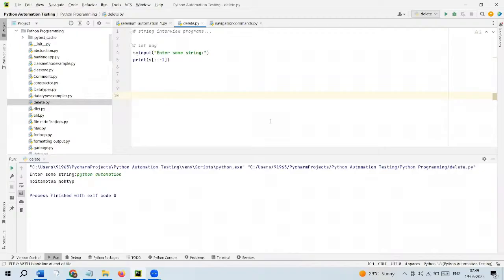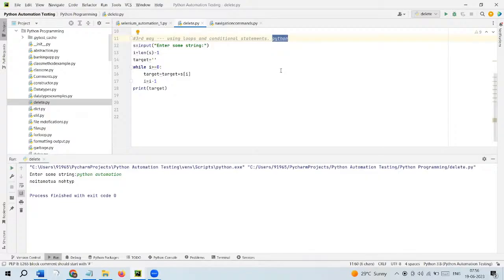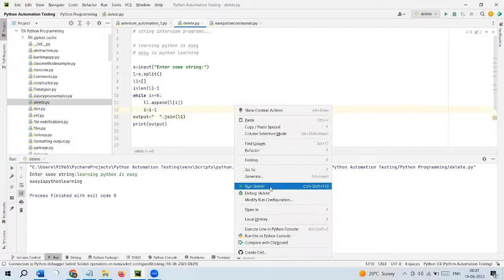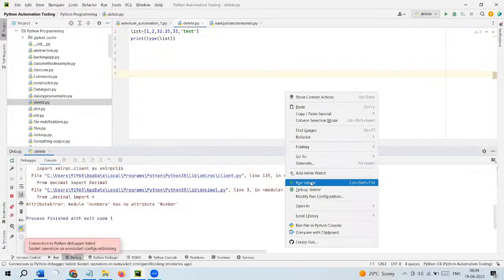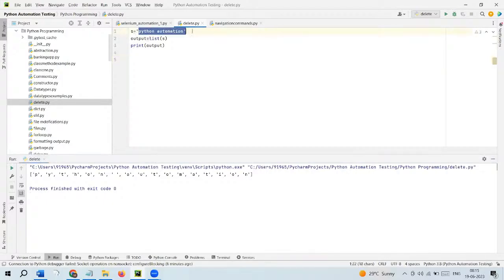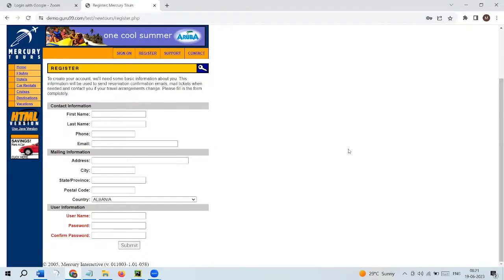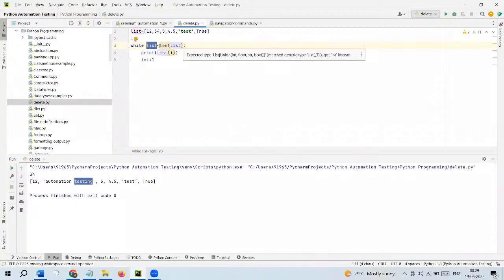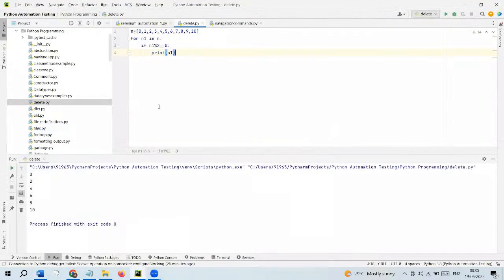pythonforbeginners phython seleniumpython class8